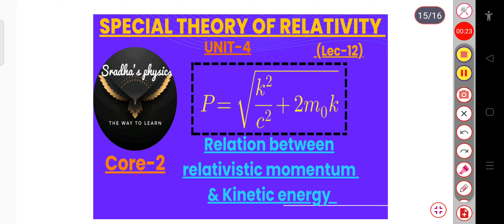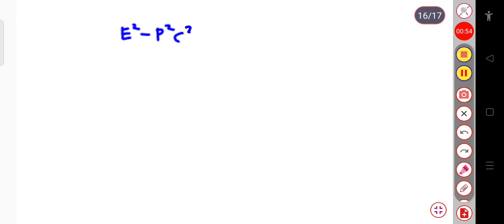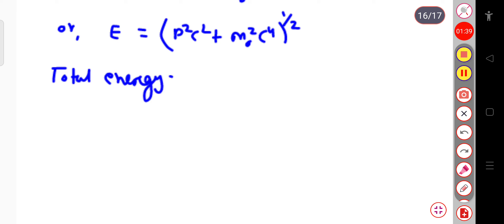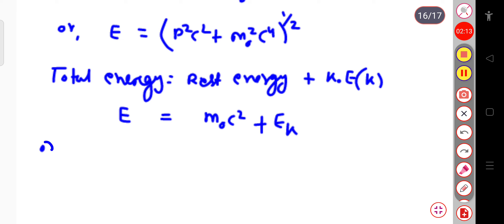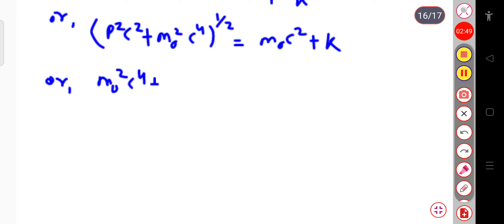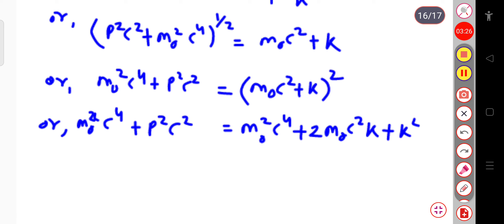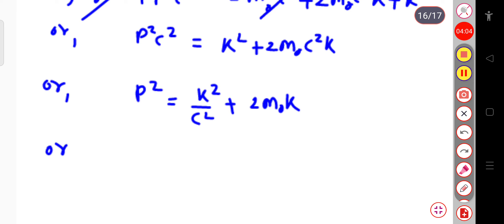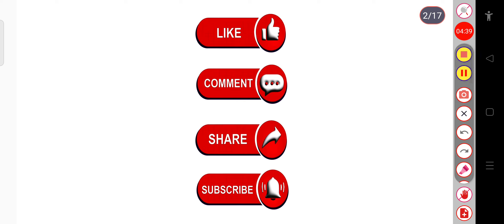Relation between Relativistic momentum and Kinetic energy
This video is based on Relation between Relativistic momentum and Kinetic energy